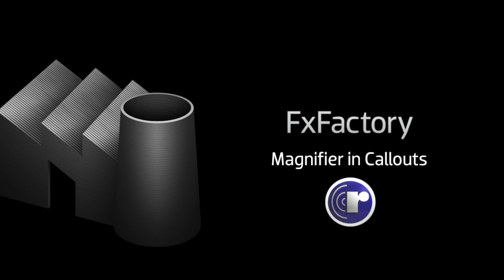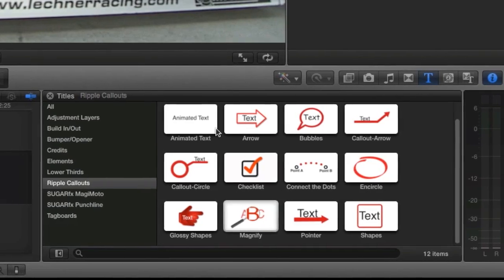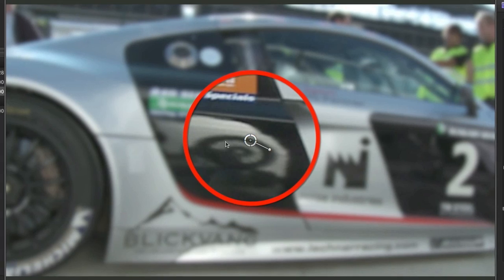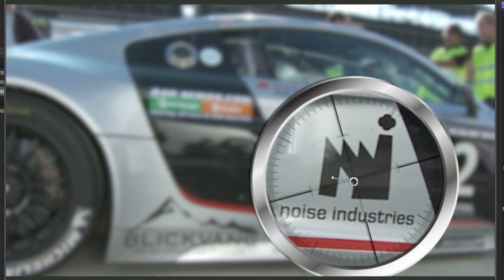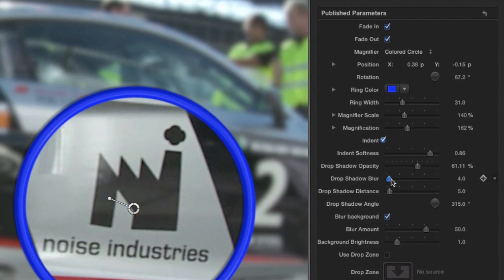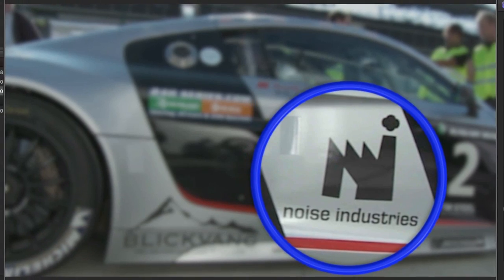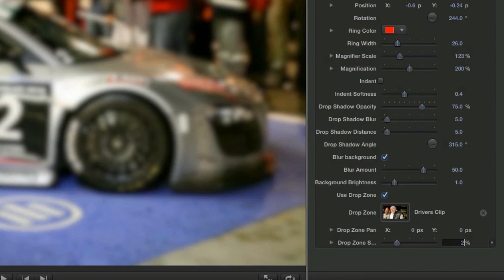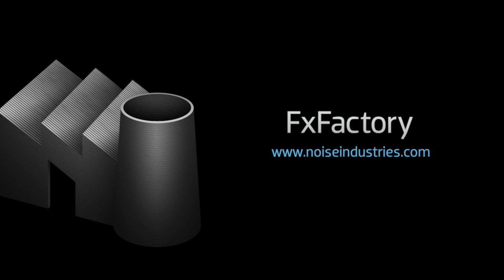Final Cut Pro X Magnifier